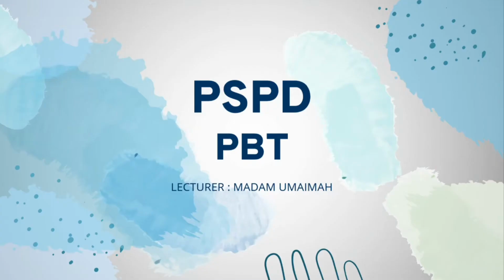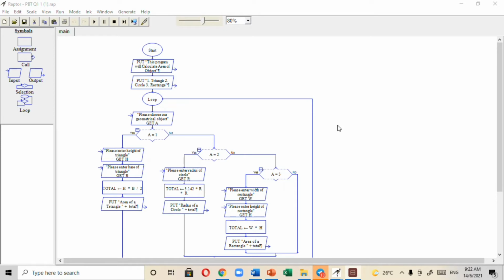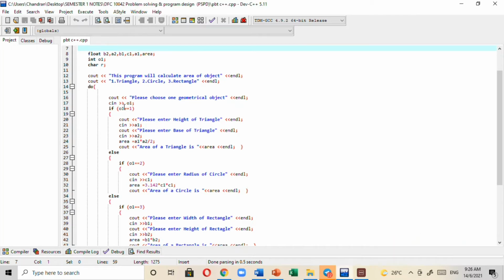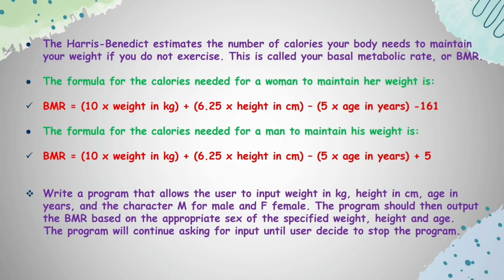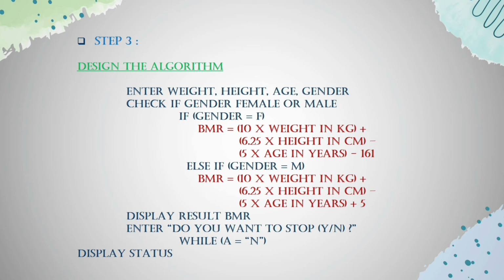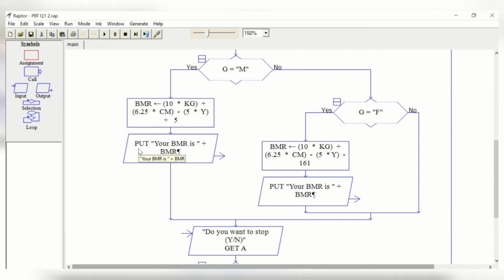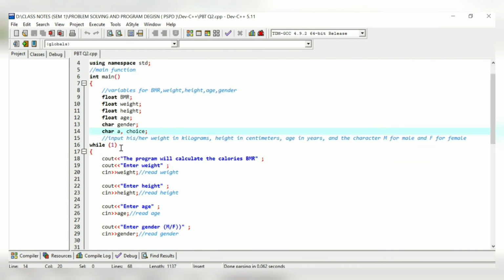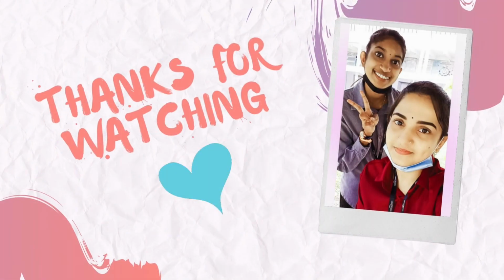PROBLEM BASED TASK 1 [ PROBLEM SOLVING & PROGRAM DESIGN ]